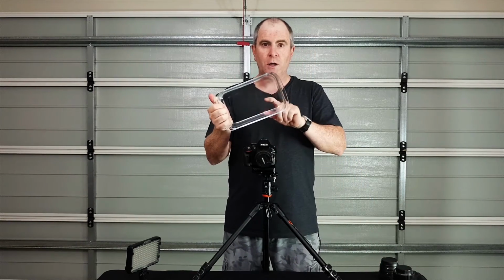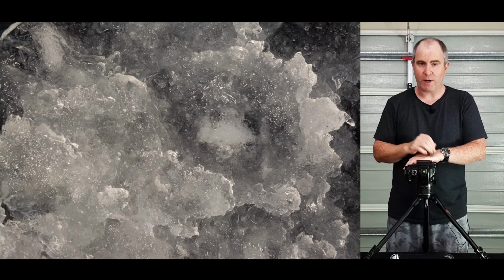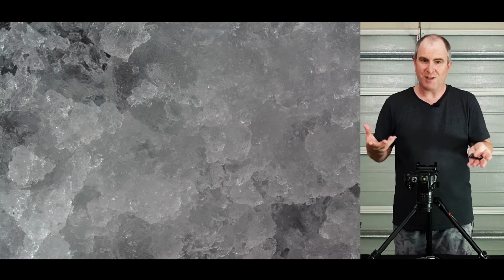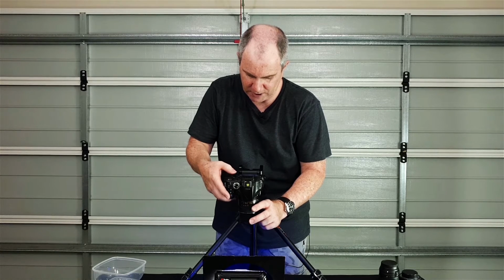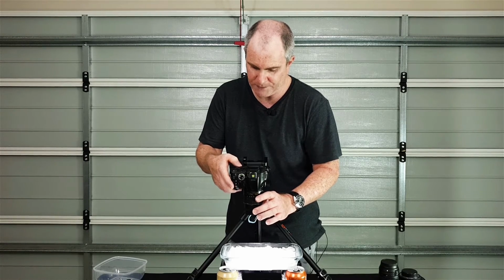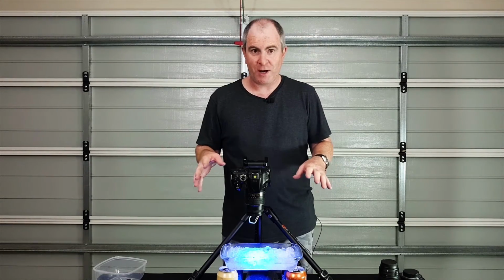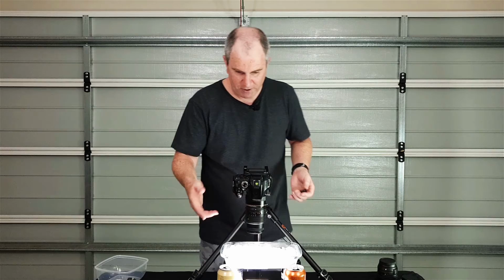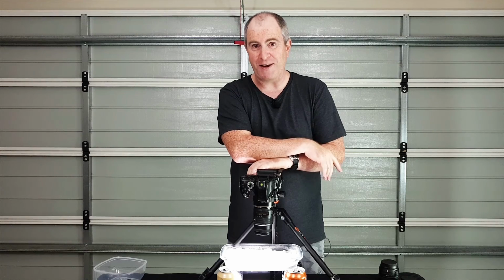Nature Photography During Lockdown Part 3 - Ice Photography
Nature Photography During Lockdown Part 3 - Ice Photography.  In this video you will learn how to photograph ice indoors.  Sign up to my mailing list for blog posts, videos, special deals, and more

Nature Photography During Lockdown explores the challenges of doing nature photography without leaving your house.

COVID-19 has a lot of us in lockdown, unable to leave our homes for long lengths of time, or even at all!  So how do we as Nature Photographers continue to take the Nature Photography that we love so much?

We are Nature Photographers right?  This means that we love nature.  This also probably means that we have brought some nature into our homes.  In this series of videos, I aim to give you nature photography ideas at home - things you can photograph without leaving the house and make them look like you took the photos outside.

This episode is about the most important element of nature. One that is found in hopefully all of our homes. water. This week we'll deal with water in its frozen form and in the next video we'll look at some high-speed photography of liquid water.

The techniques covered in this video are:
📷 lighting techniques for photography
📷 macro photography with extension tubes
📷 how to set up an indoor photo shoot
📷 manual focusing
📷 exposure stacking

The new music in the bumper at the start of the video is my own original song What Feels Good Is What's Right, from my Songs Drifting From the Back Corner of a Cafe album.  You can listen to the entire album on Spotify, or you can purchase the song from the following music retailers:

Amazon Music